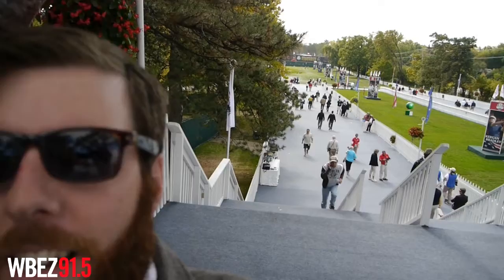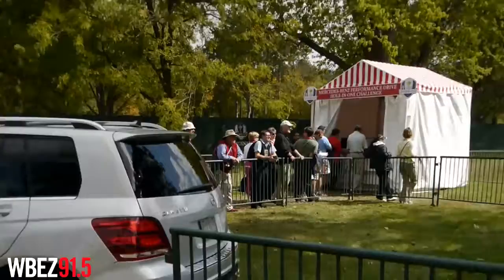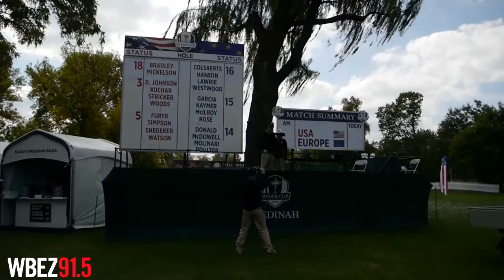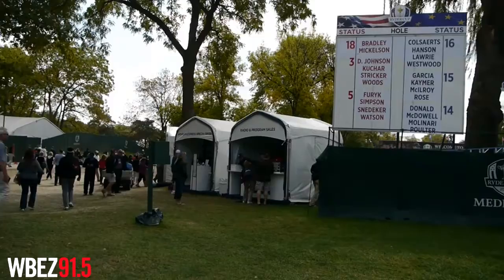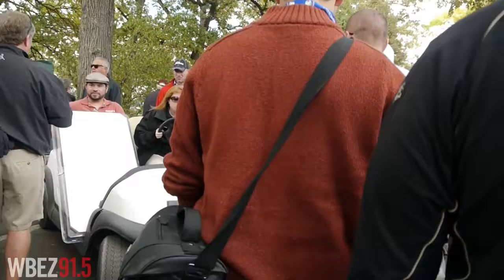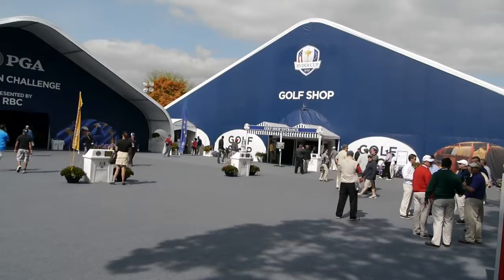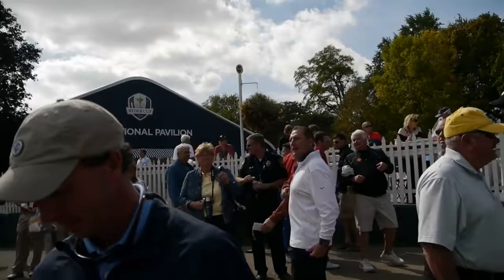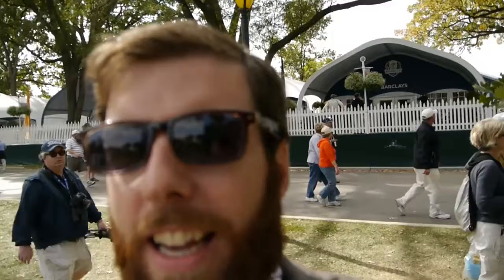Attending the Ryder Cup for less than $100